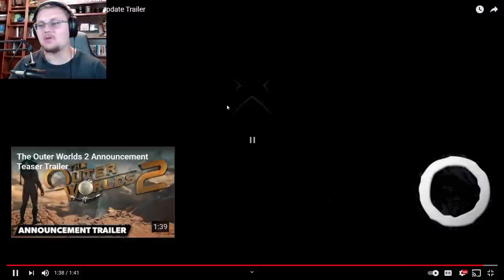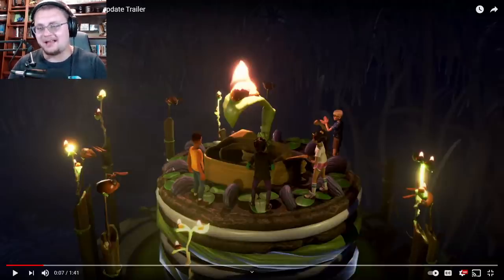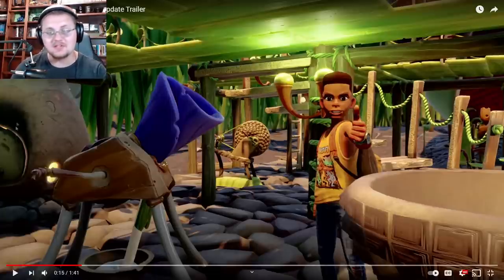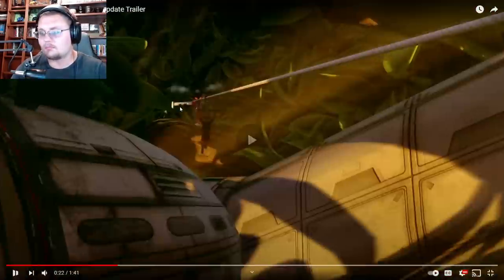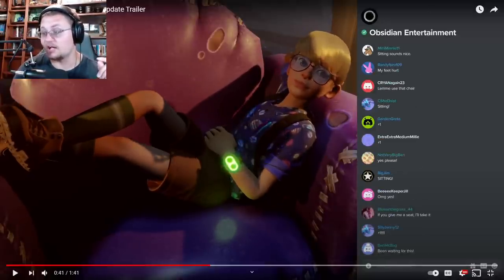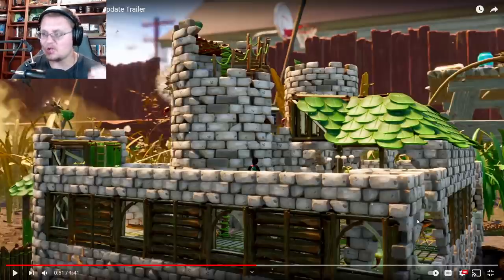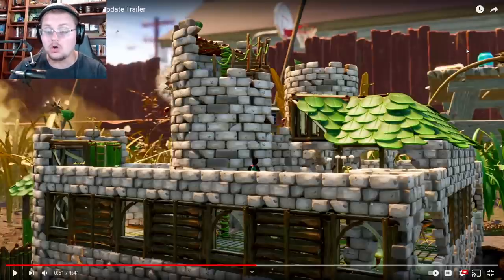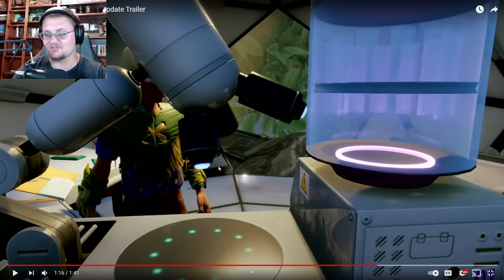EVERYTHING YOU MISSED ON THE NEW UPDATE 10.0 For Grounded Shroom and Doom Update Secrets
YOU DONT WANT TO MISS THIS!